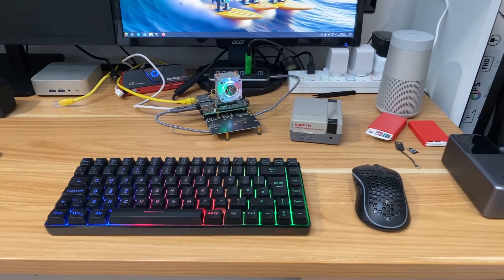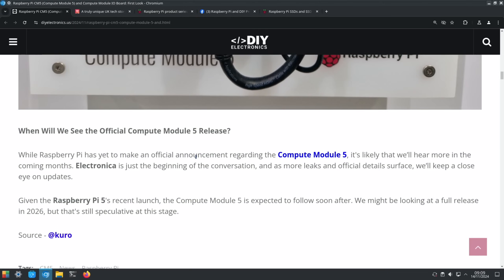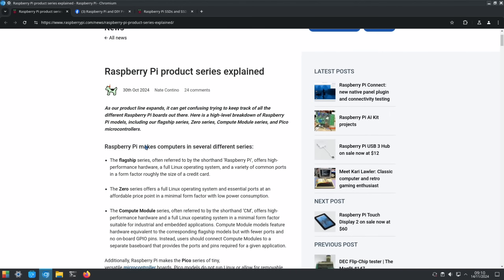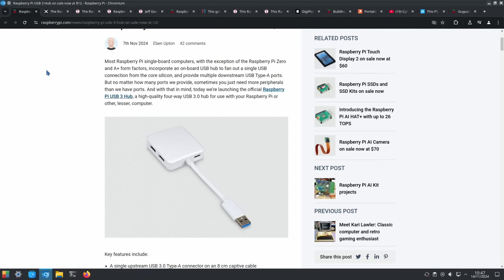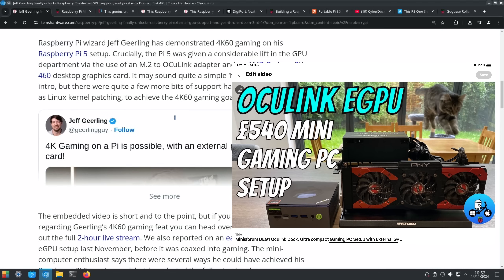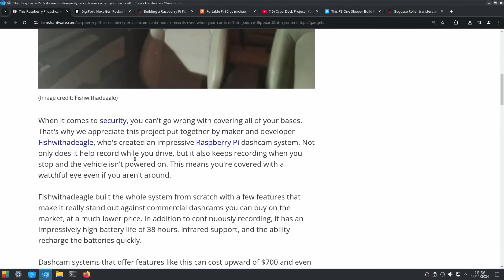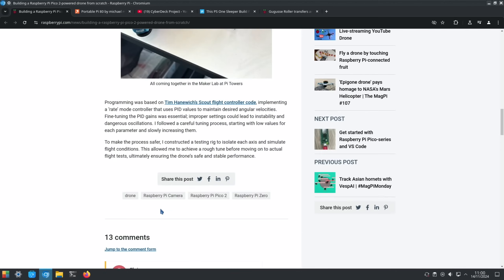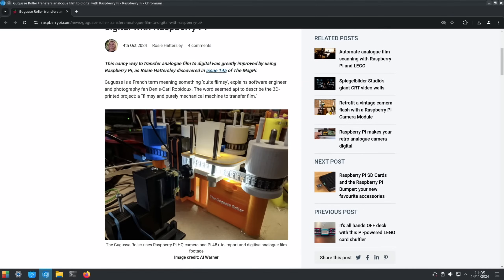Pi News 93. Compute Module 5 image Leaked!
52pi ice tower plus
75% Keyboard / mouse
Micro hdmi cable
3.5 audio usb

stories